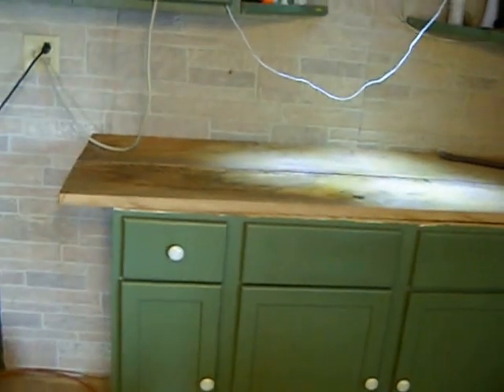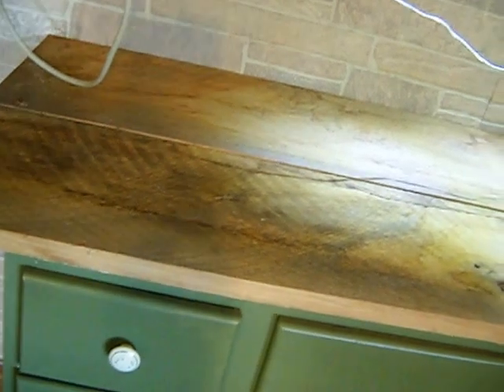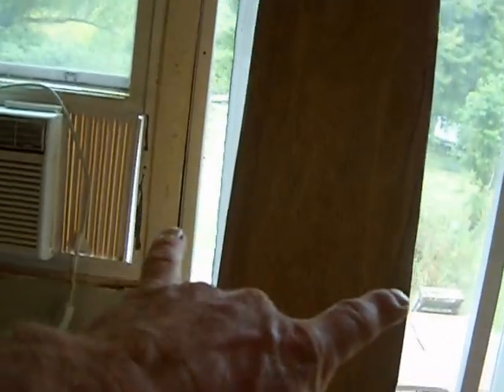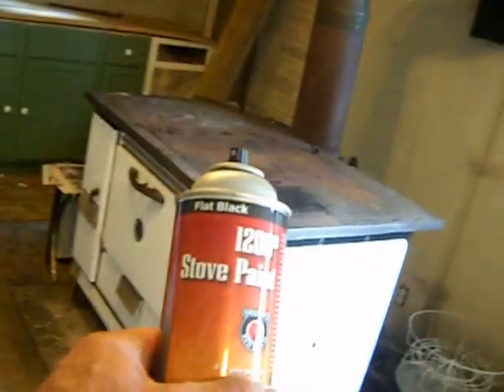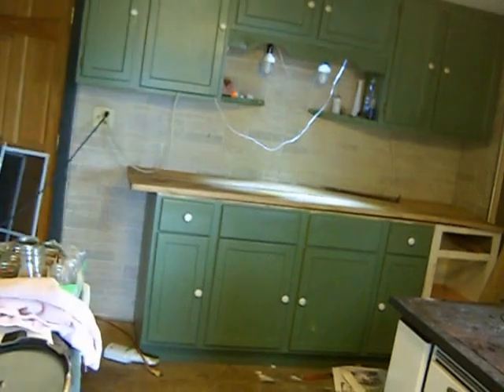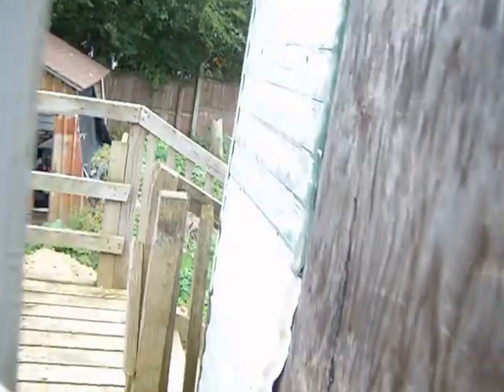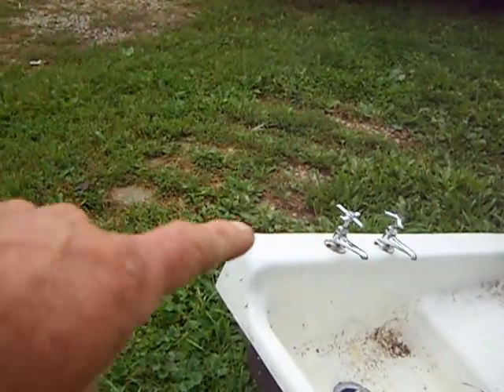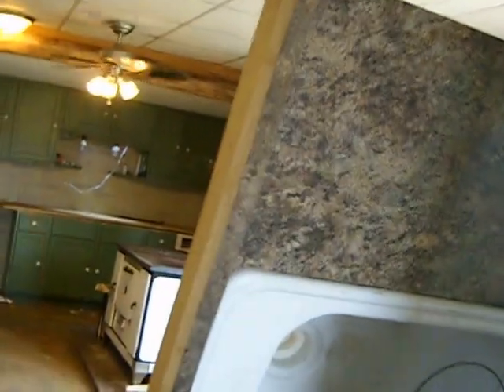update on the trailer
this is just a little on the trailer and some on the wood cook stove